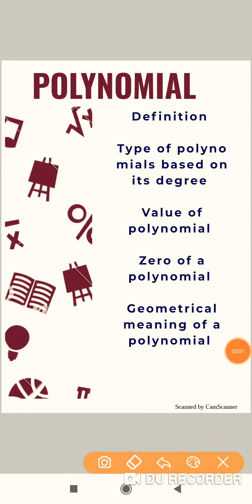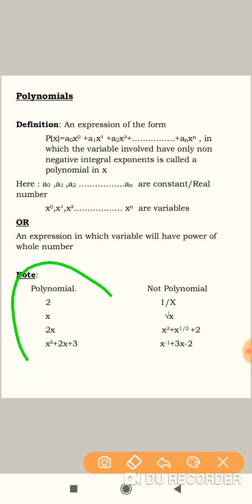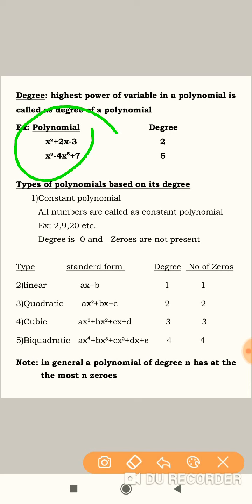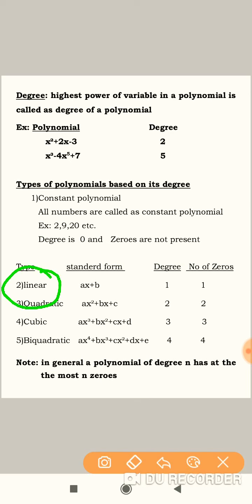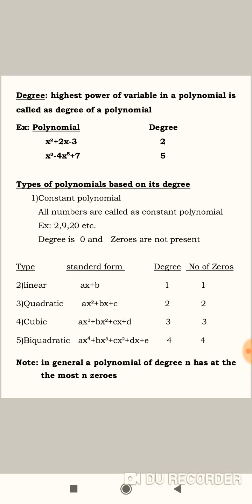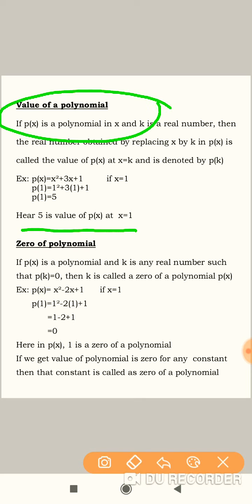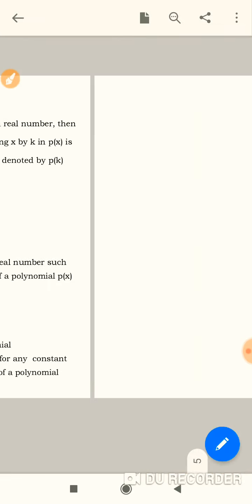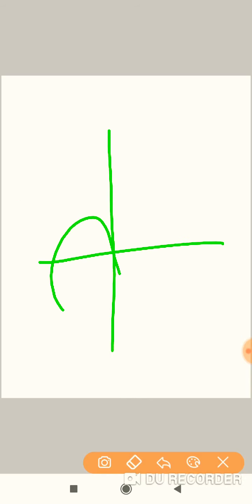Polynomials for class 10 (Introduction)